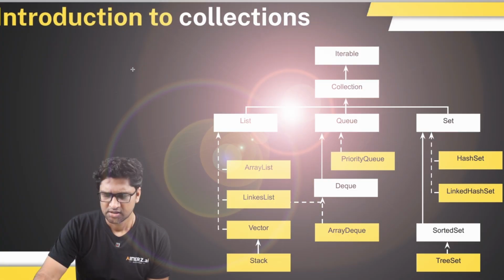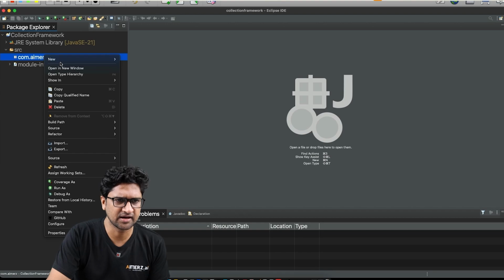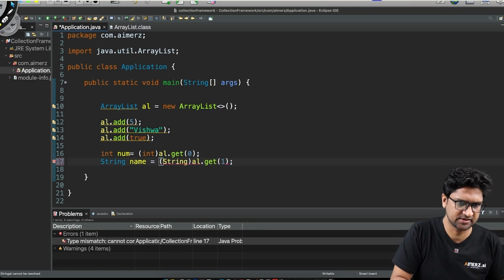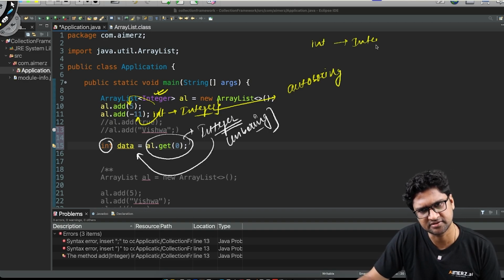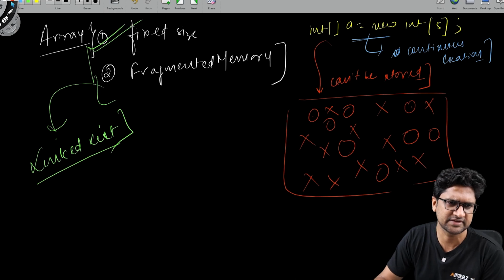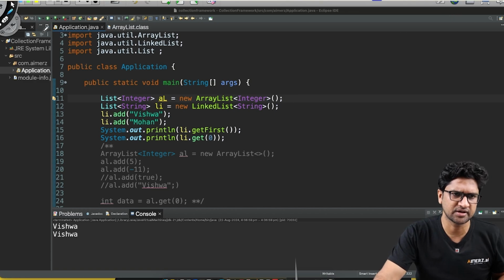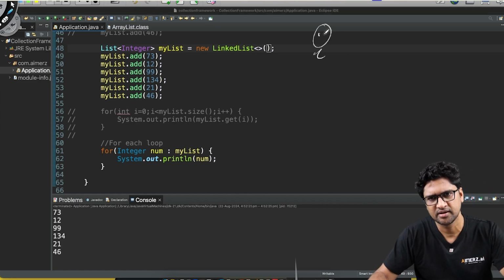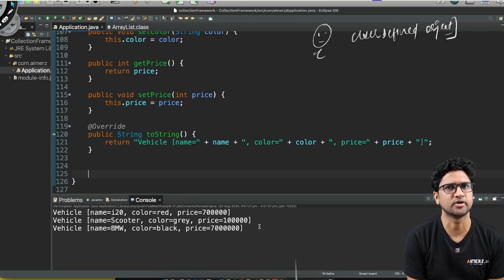Java Collections | Vishwa Mohan | Day - 26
In today’s video, we’re diving into Java Collections! 🧑‍💻📦

Java Collections provide powerful data structures that help store and manipulate groups of objects efficiently. Whether you're working with lists, sets, maps, or queues, understanding Java's collection framework is essential for building high-performance applications.

By the end of this video, you’ll have a solid understanding of the Java Collections framework and be able to choose the right collection type for your specific use cases.

Let’s get started with Java Collections! 🌟